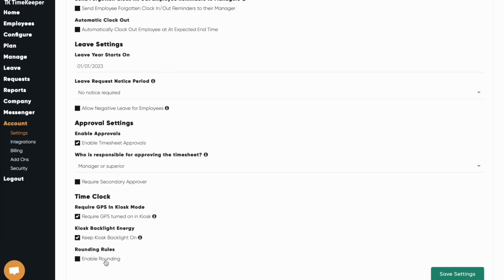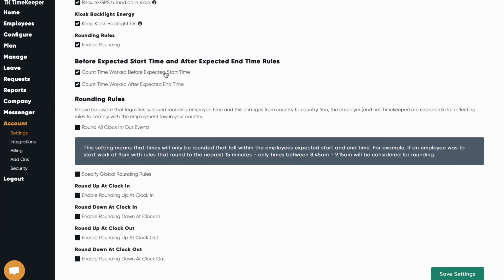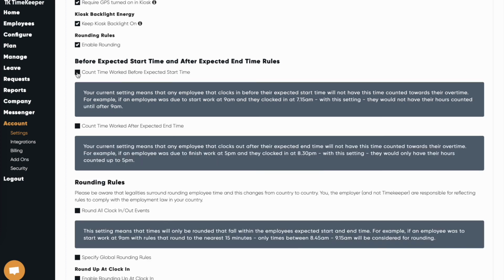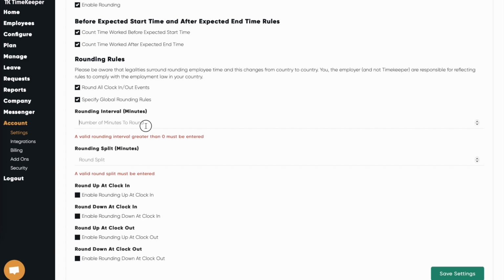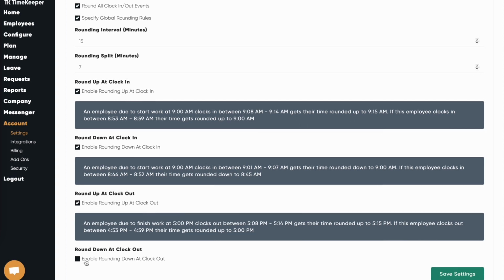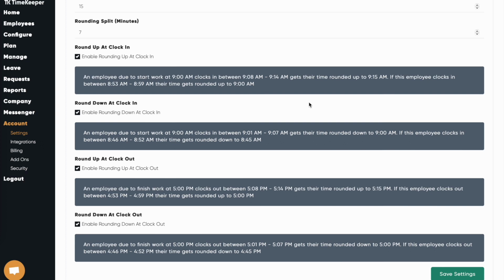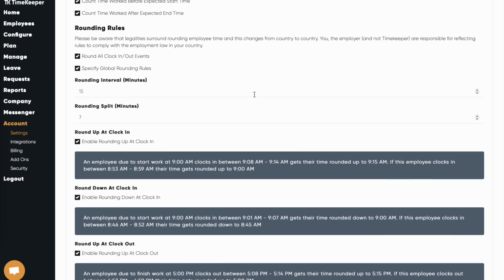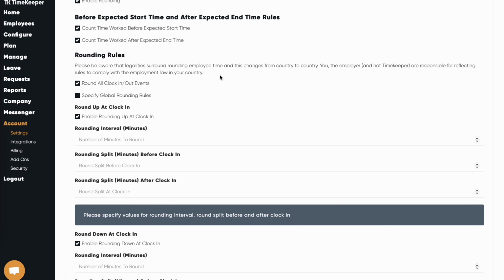59 Rounding Rules